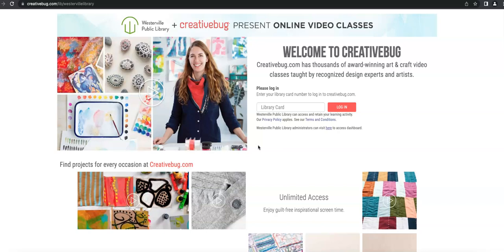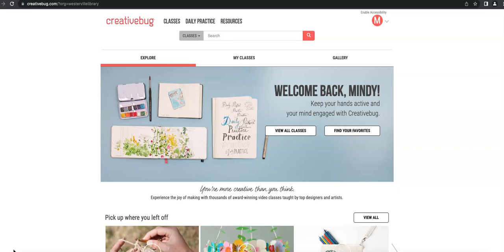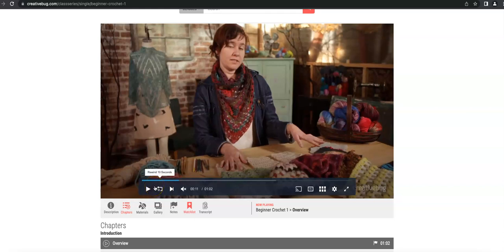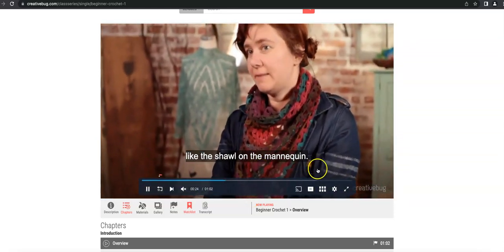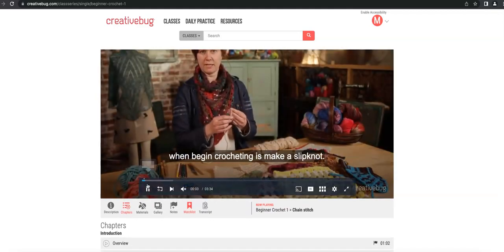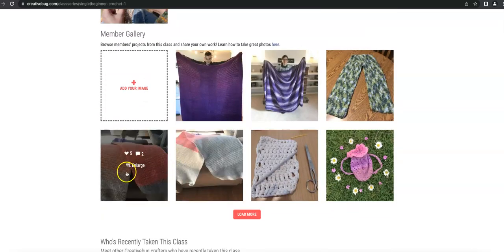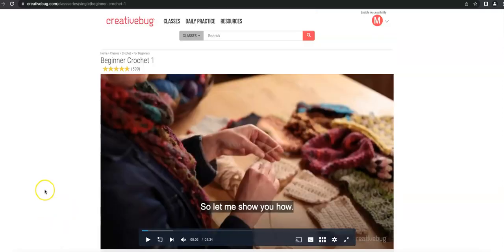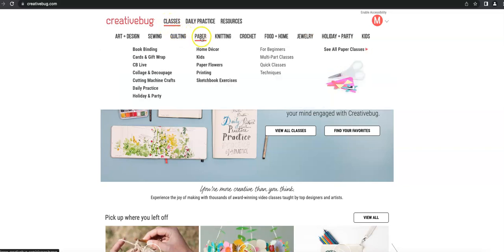Explore new crafts with Creativebug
You're more creative than you think! Let our expert Mindy show you how to access free craft and art tutorials online. Then get started @